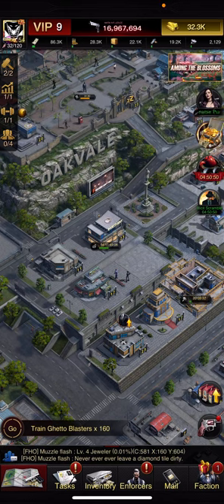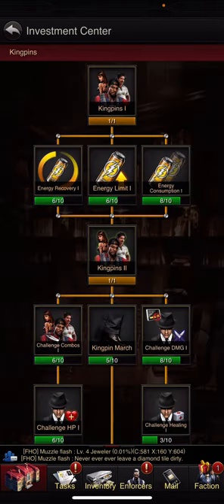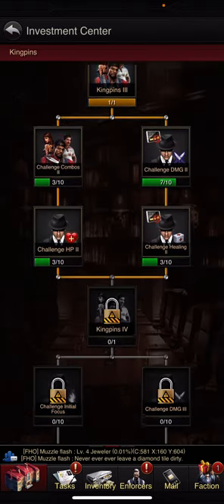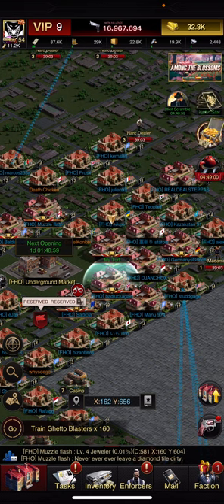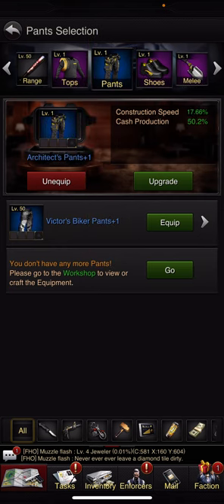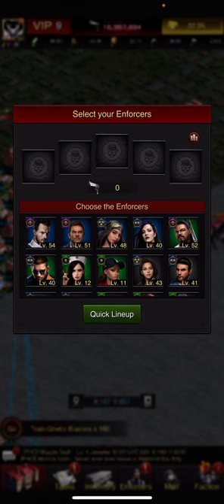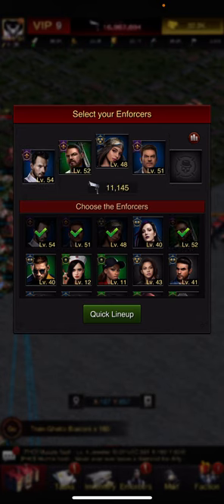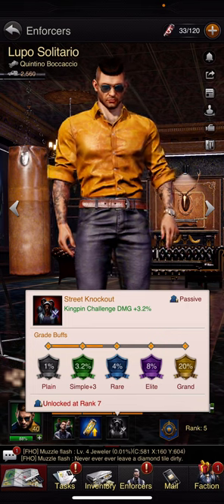TGM How to increase damage against Kingpins explained!